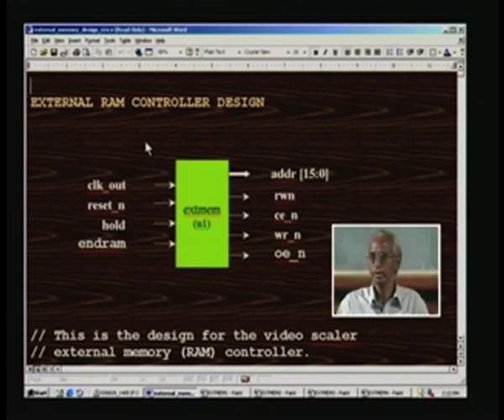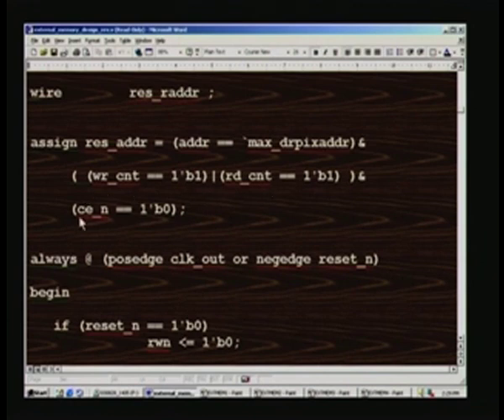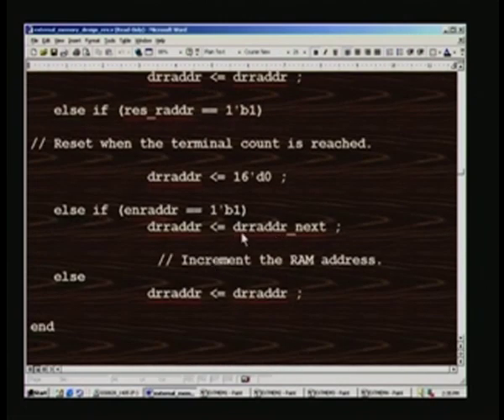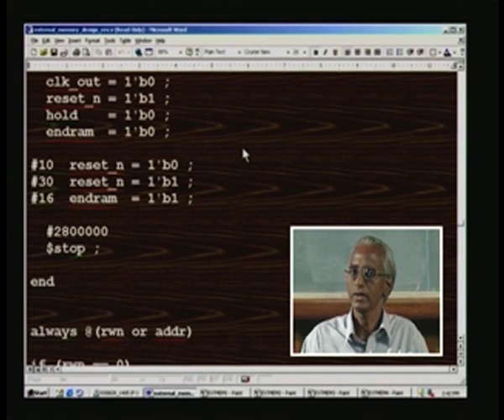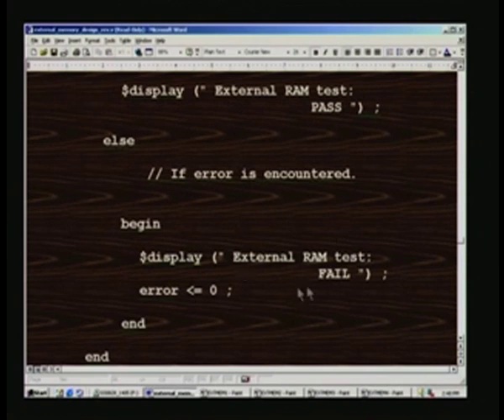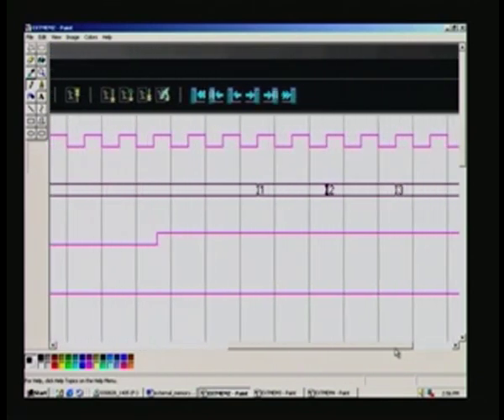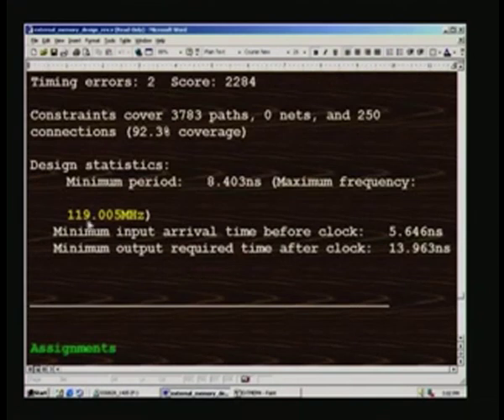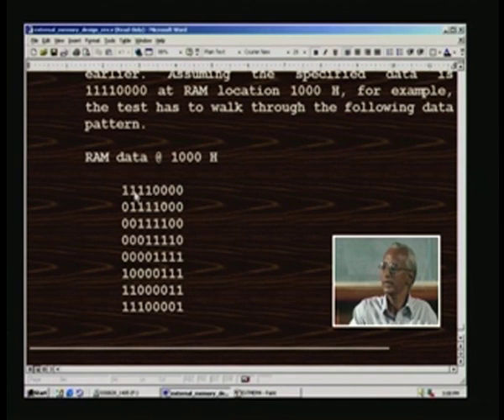Design of Arithmetic Circuits